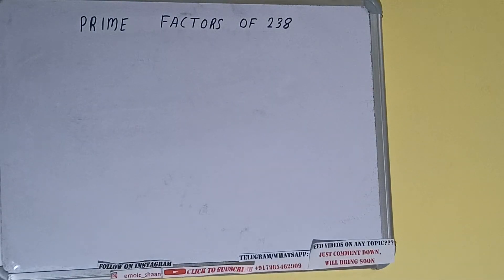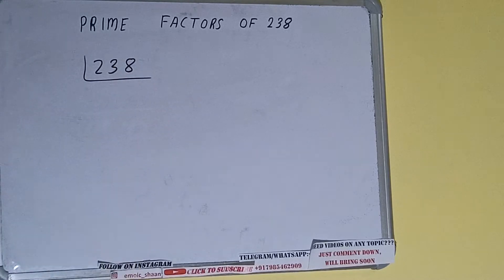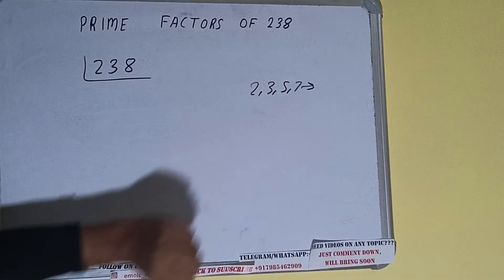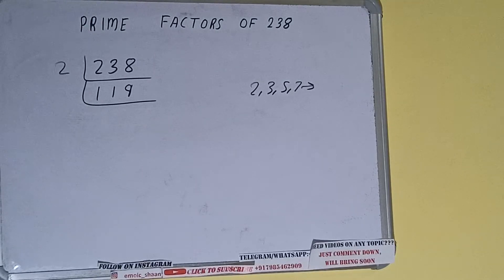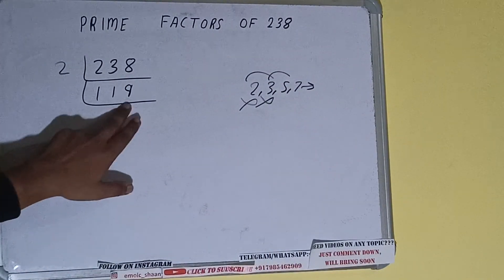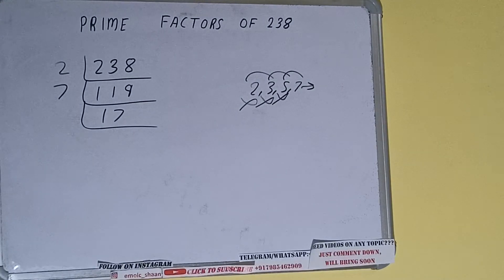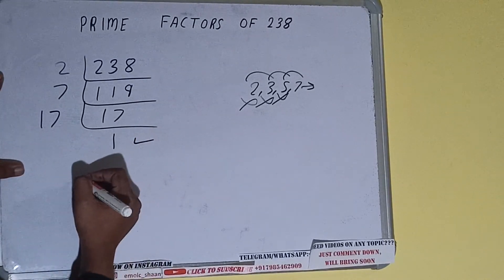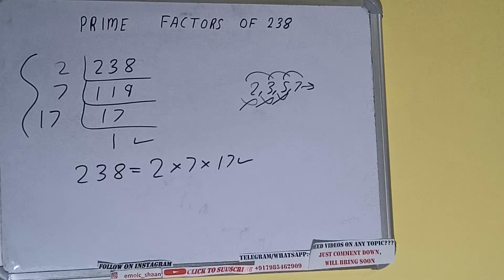PRIME FACTORS OF 238